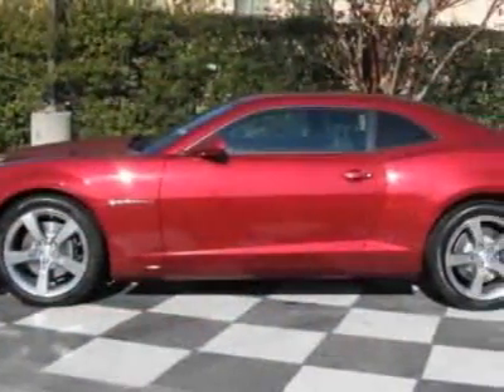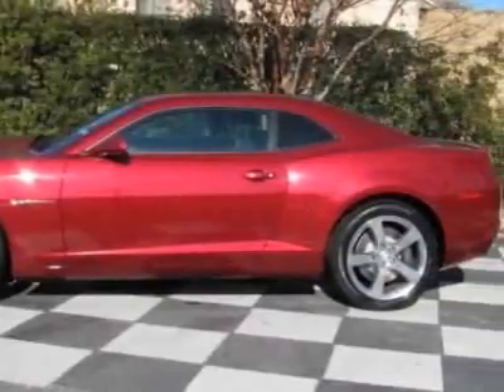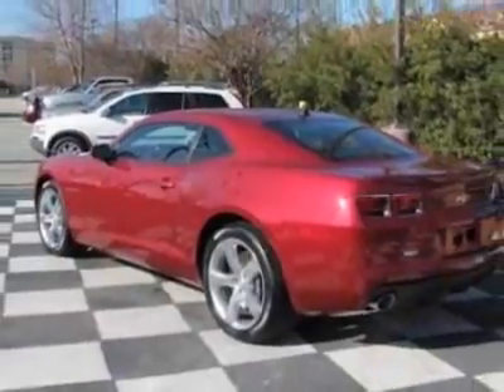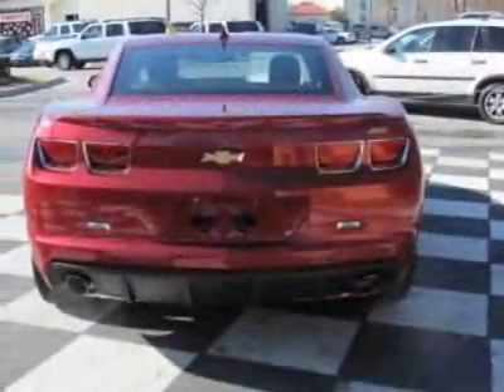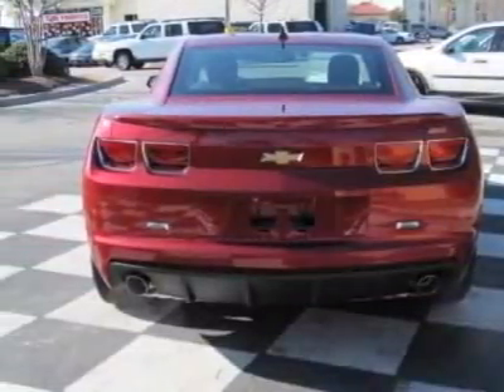Chevrolet Camaro 2dr Cpe 1SS Coupe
Jeff Gordon Chevrolet, Wilmington, NC - Chevrolet Camaro Coupe 1SS